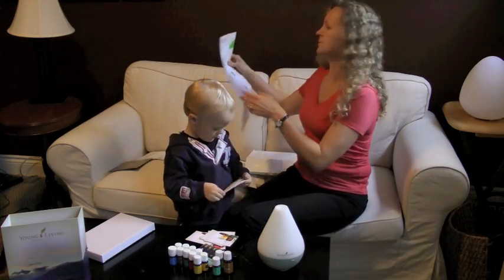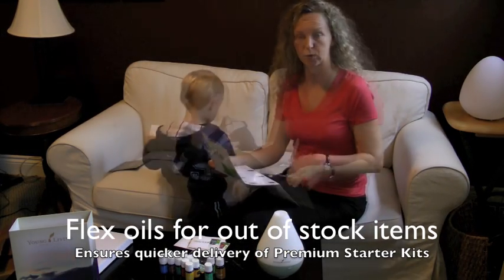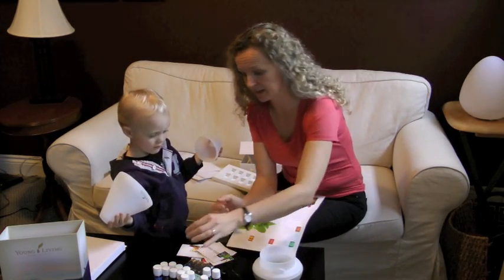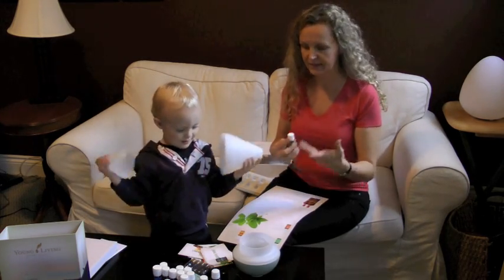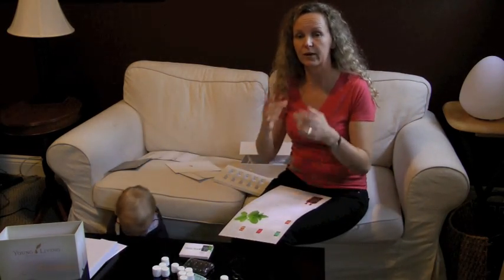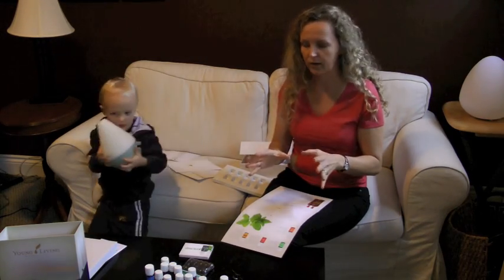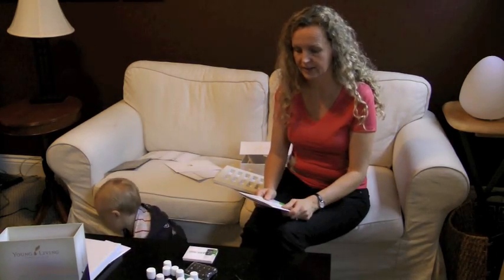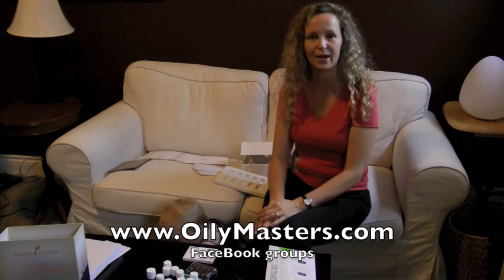New Young Living Premium Starter Kit Intro PART 2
Rose-Anne Partridge, team leader for Oily Masters, presents what you receive in the new Young Living Premium Starter kit with her co-host, 3 year old Nate.